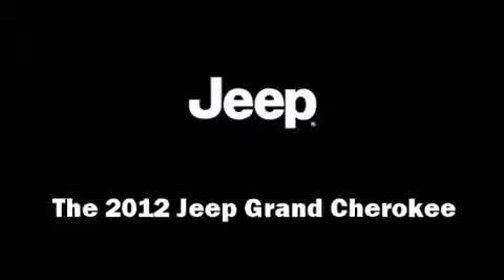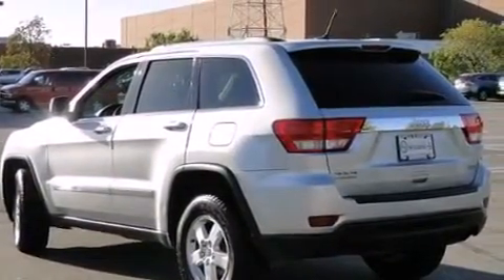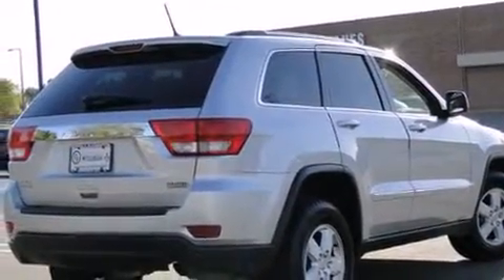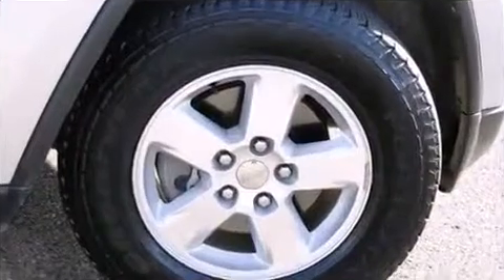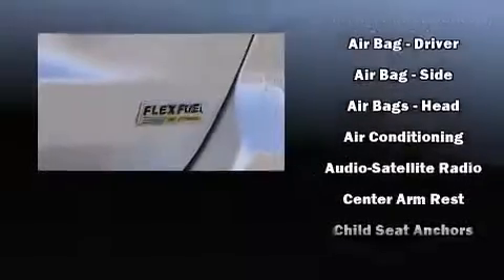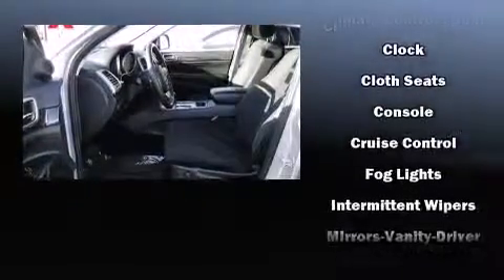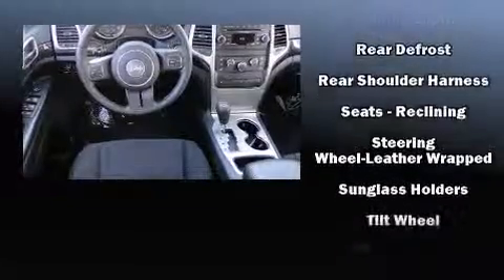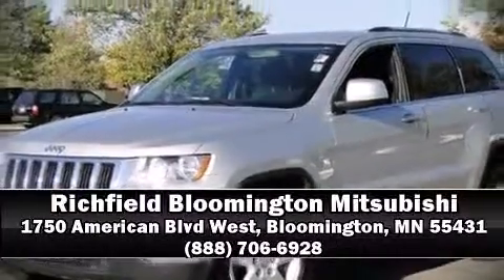2012 Jeep Grand Cherokee 4WD Laredo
Richfield Bloomington Mitsubishi
1750 American Blvd West

The 2012 Jeep Grand Cherokee. With fewer than 35,000 miles on the odometer, this 4 door sport utility vehicle prioritizes comfort, safety and convenience. Smooth gearshifts are achieved thanks to the refined 6 cylinder engine, providing a spirited, yet composed ride and drive. Four wheel drive allows you to go places you've only imagined. Jeep prioritized fit and finish as evidenced by: a rear window wiper, a trip computer, fully automatic headlights, tilt and telescoping steering wheel, heated door mirrors, an overhead console, and air conditioning. Passengers are protected by various safety and security features, including: dual front impact airbags with occupant sensing airbag, head curtain airbags, traction control, brake assist, anti-whiplash front head restraints, ignition disabling, and 4 wheel disc brakes with ABS. With electronic stability control supplementing mechanical systems, you'll maintain precise command of the roadway. It also arrives with a Carfax history report, providing you peace of mind with detailed information. You will have a pleasant shopping experience that is fun, informative, and never high pressured. Please don't hesitate to give us a call.